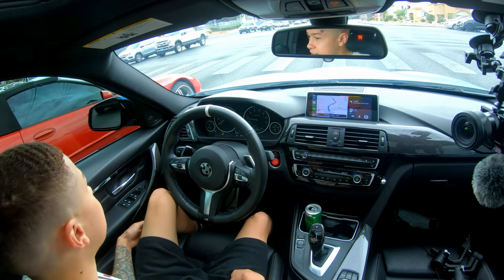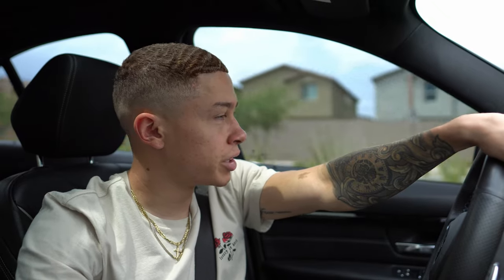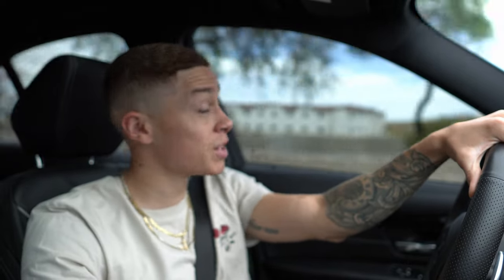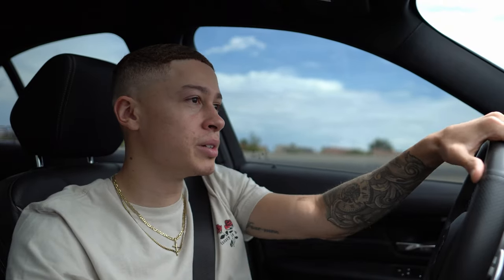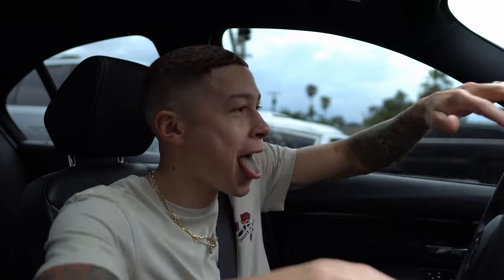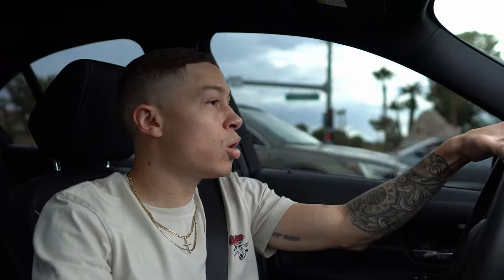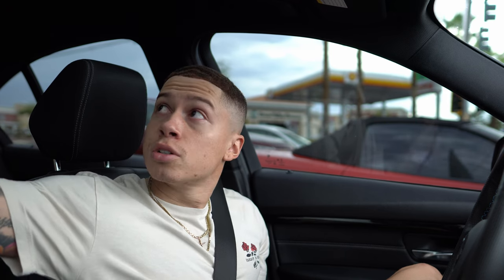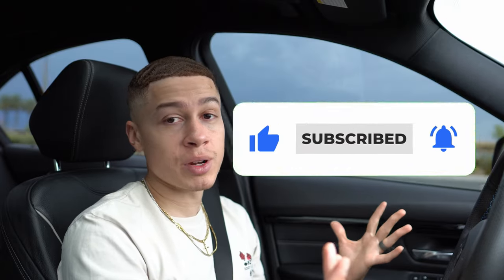HE REVVED AT THE LIGHT... | STAGE 2 BMW 340I POV DRIVE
In this video I will be cruising in my Stage 2+ BMW 340i to see what I can get into to.

Red V-bar wrap
White V-Bar Wrap

Misc Items:
E85 Tester
Foam Cannon
Spark plug Socket
Oil Filter Socket
Ethernet to Lighting Cable Adapter
BMW Coolant
Heat Gun

Camera Gear:
Vlog Camera (Sony A6100)
Vlog Lens (Sigma 16mm)
Photography Camera (Sony A7III)
Photography Lens - (Zeiss 55mm)
GoPro Mount
Camera Bag
Drone (DJI Mavic Mini)